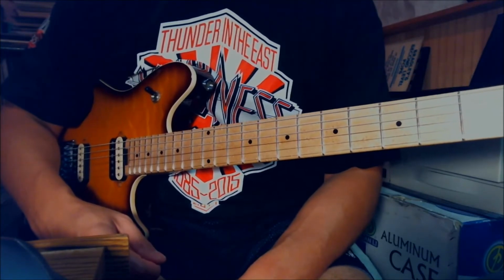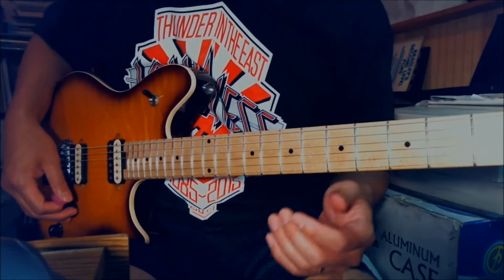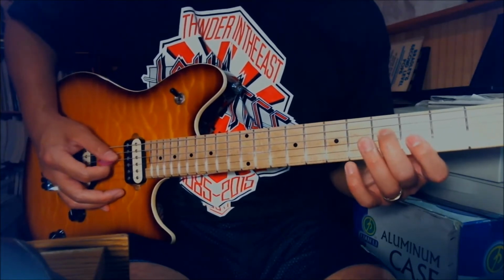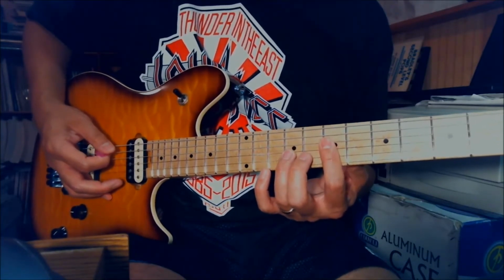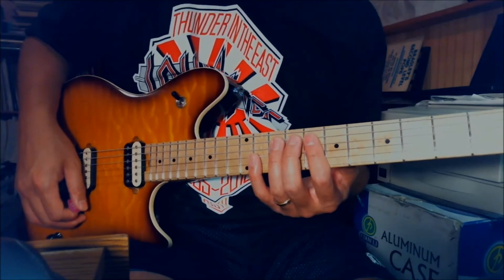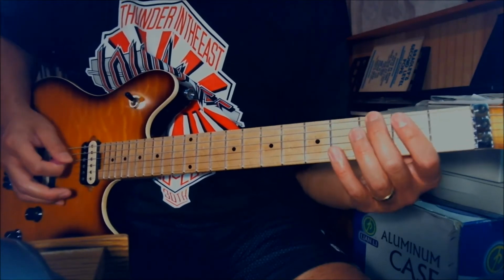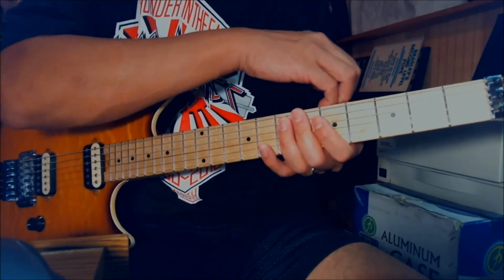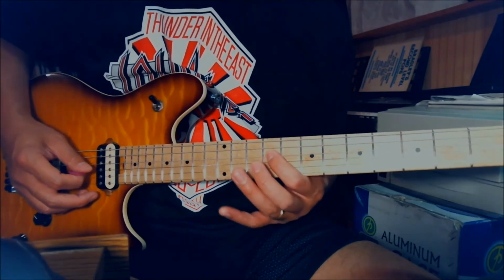Loudness - S.D.I. - Guitar lesson 1 (revised) - Intro and verse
Standard tuning 440
From the Hurricane Eyes album by Loudness. This video covers the intro and verse sections. The overhand tapping part is covered in lesson 2.
Re-edited from the previous lesson for intro and verse.